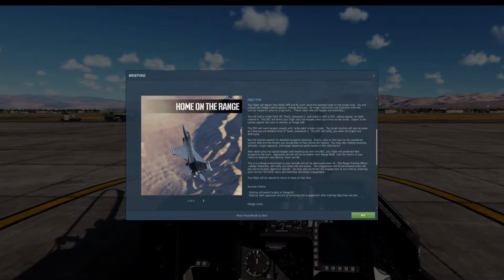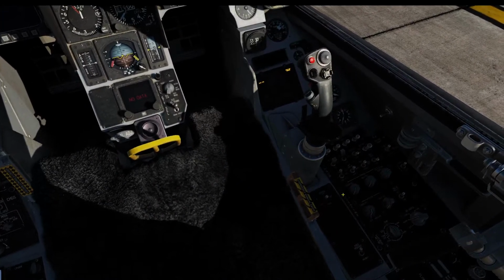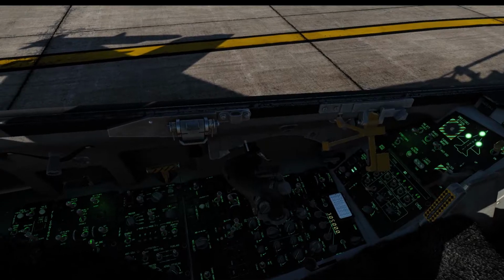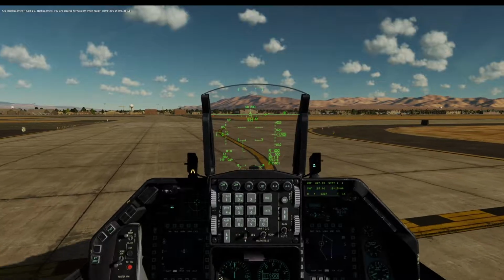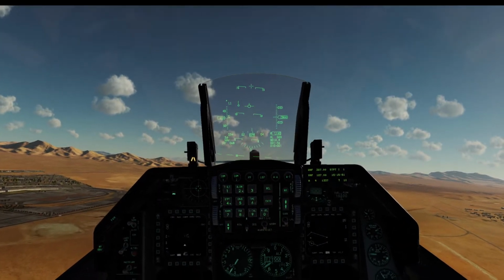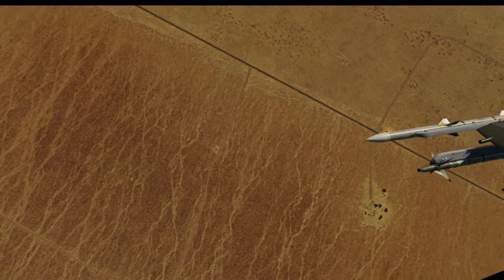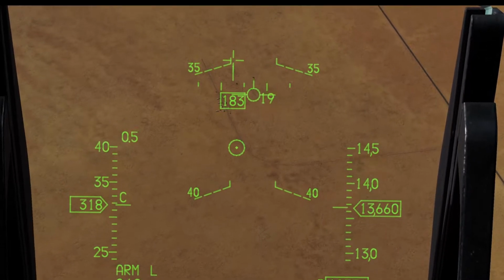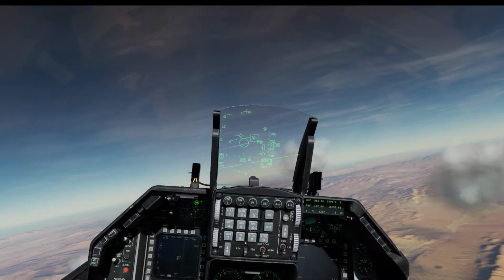F16 Nevada Training